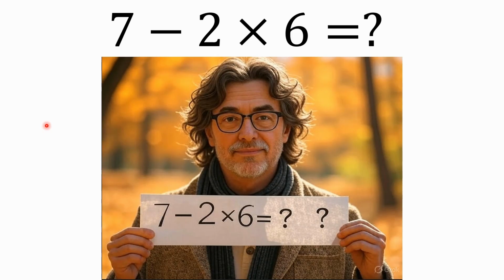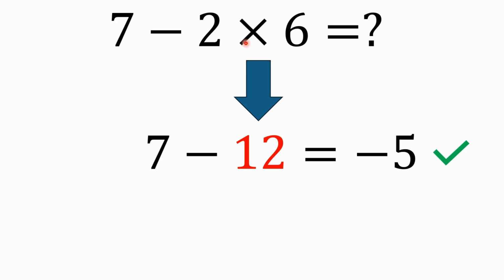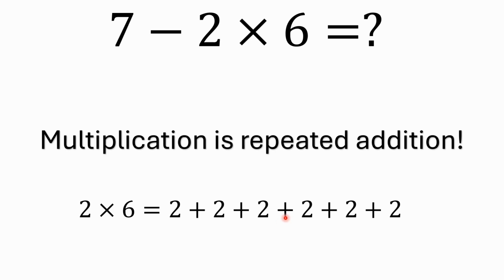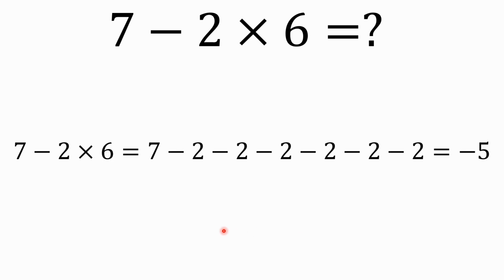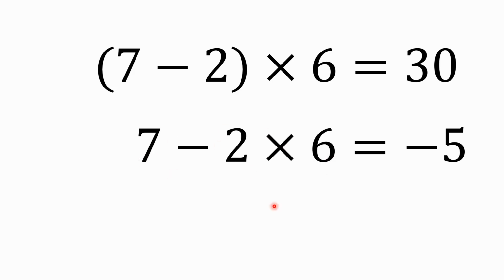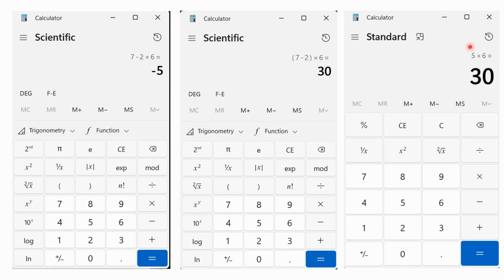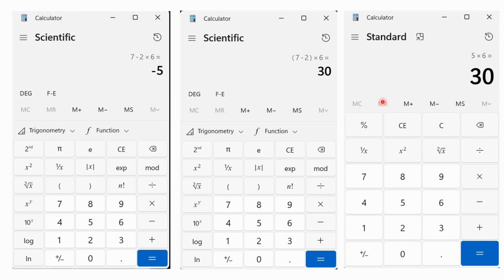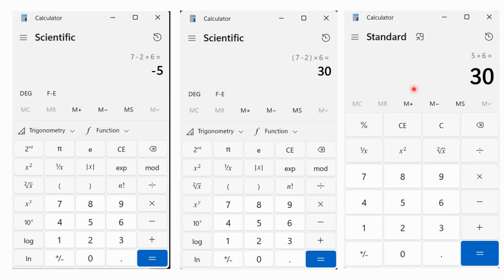7−2×6=?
Order of Operations Explained | 7 − 2 × 6 = ? | PEMDAS / BODMAS Math Problem

Description:
Think 7 − 2 × 6 equals 30? Think again! In this video, we break down the math problem 7 − 2 × 6 step-by-step using the order of operations (PEMDAS/BODMAS) so you’ll never make this common mistake again.

You’ll learn:
✅ Why multiplication comes before subtraction
✅ How parentheses change the outcome
✅ The difference between standard and scientific calculator modes
✅ Why some people get 30 instead of the correct answer of -5

Whether you’re a student brushing up on math skills or someone wanting to avoid calculator pitfalls, this clear explanation will help you master mixed operations.

📌 Key terms: PEMDAS, BODMAS, order of operations, calculator tips, mixed operations, multiplication, subtraction, math mistakes explained.